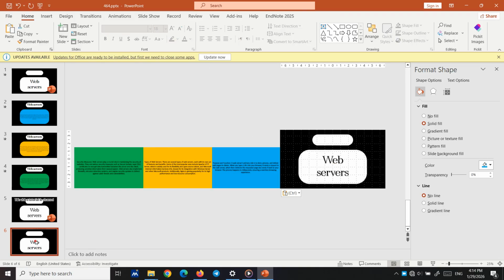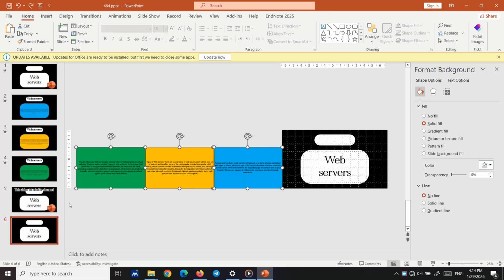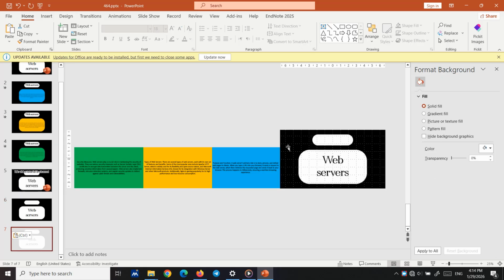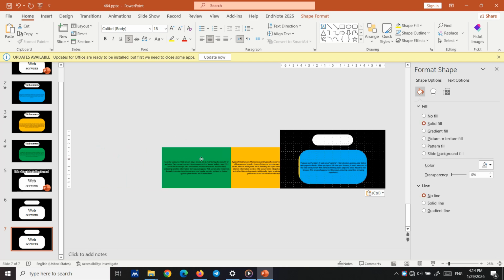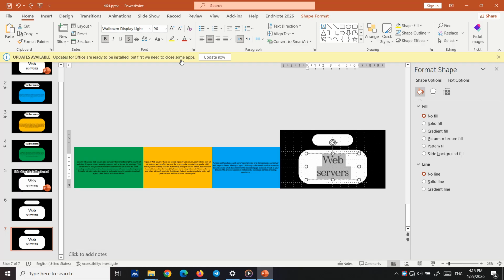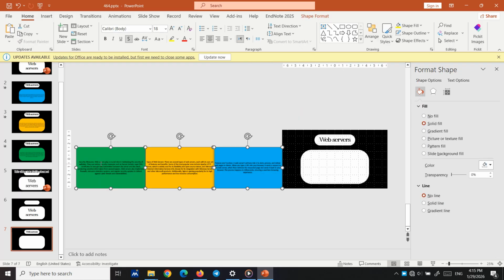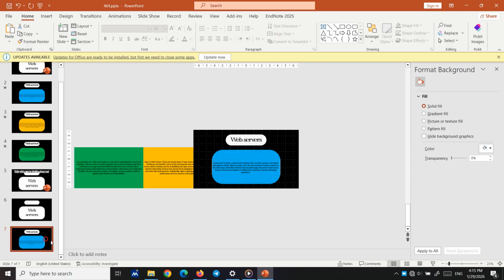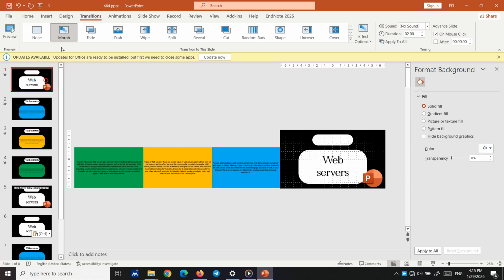How to Create Power Point Presentation Template tutorial about Web servers present template 333